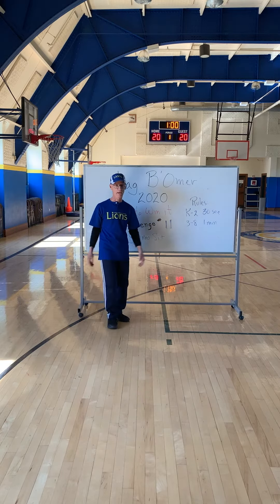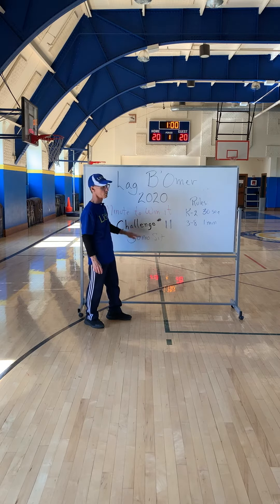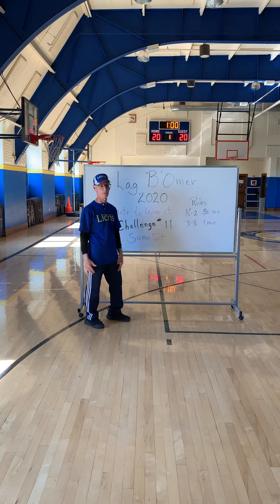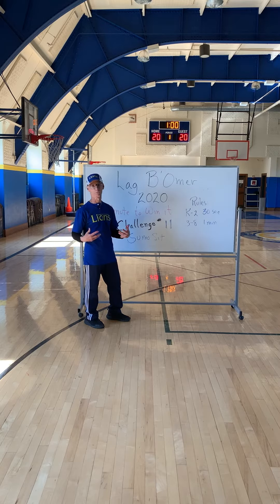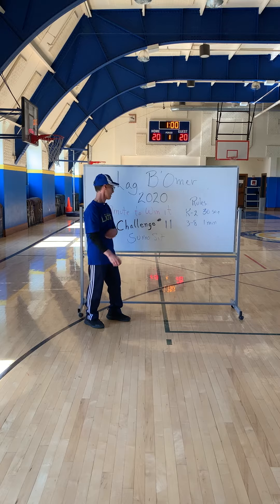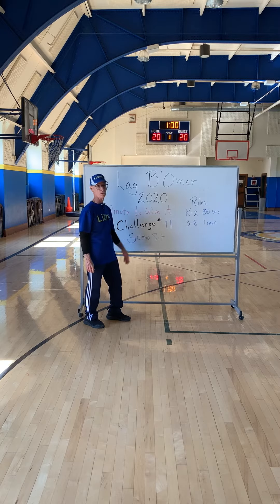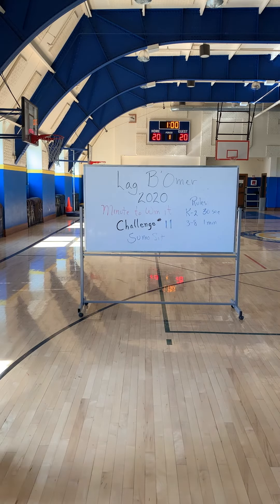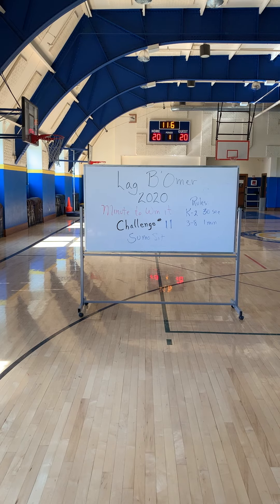Lag B’Omer 2020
Challenge 11